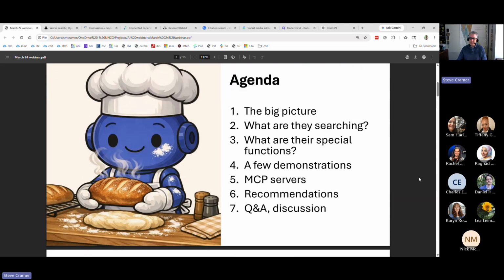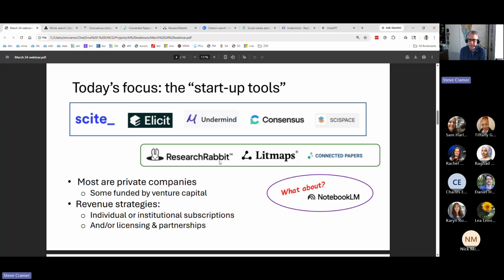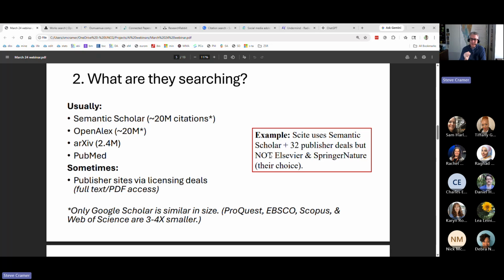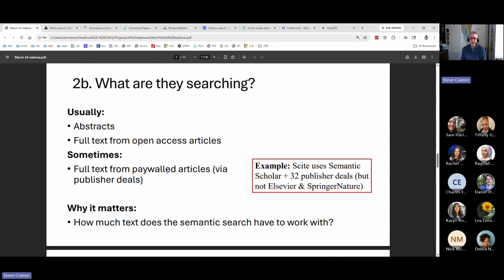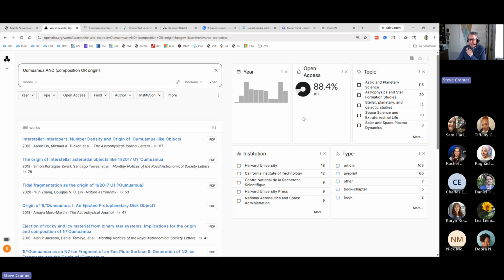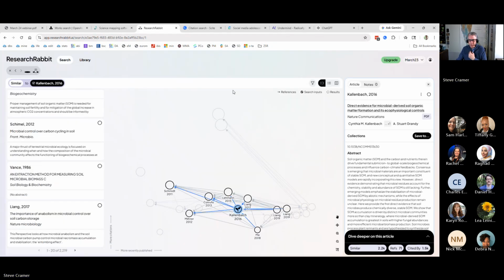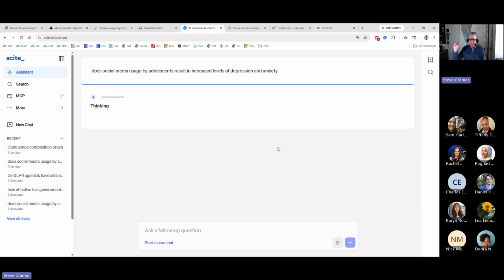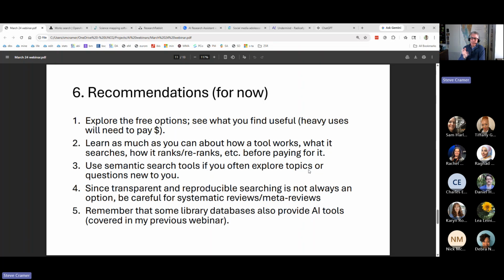Research and Application Webinar: The new AI-powered tools for scholarly literature discovery